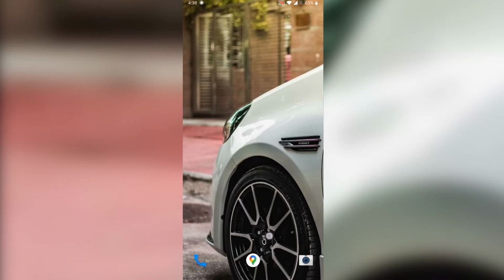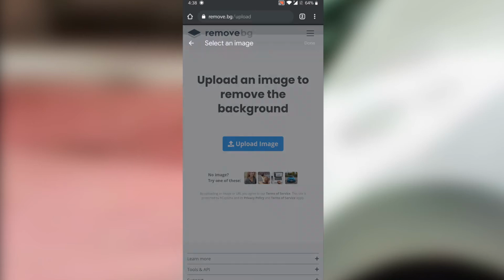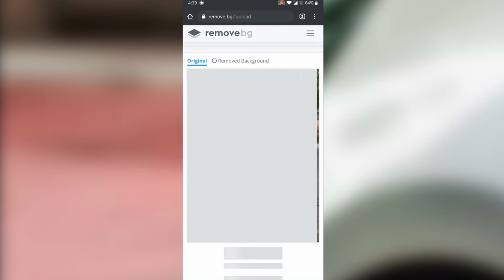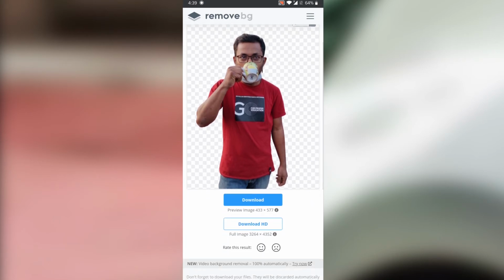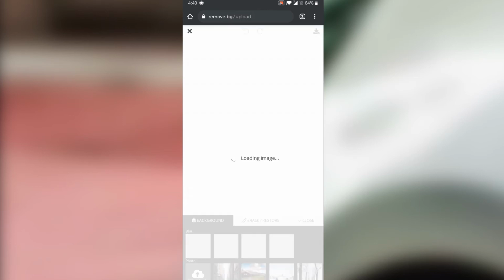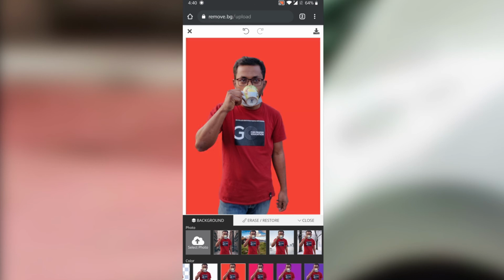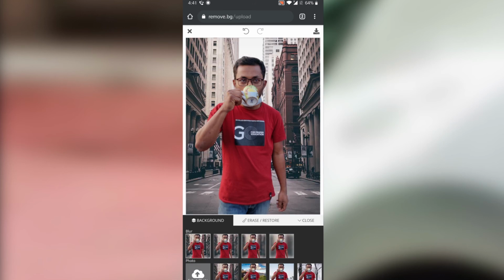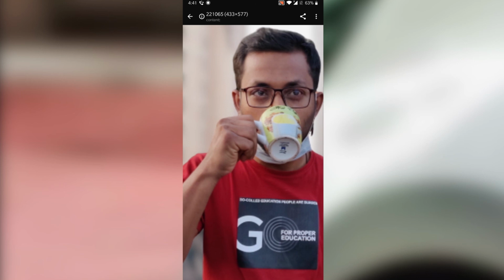How To Remove Photo Background In Just 1 Min Without PHOTOSHOP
In This Short Video I Will Show You How You Can Remove Your Photo Background In Just 1 Minute Without Photoshop .